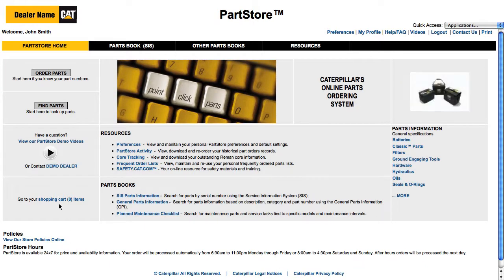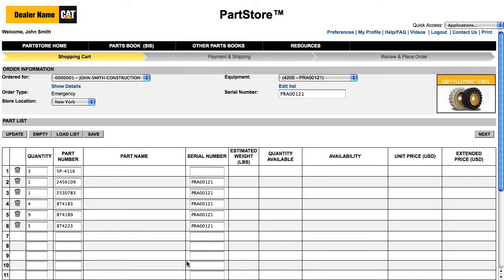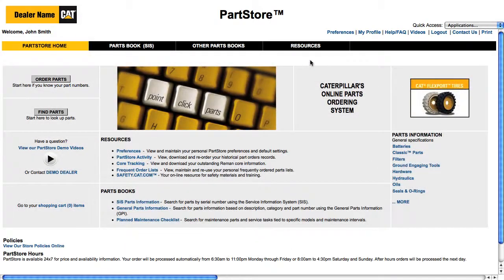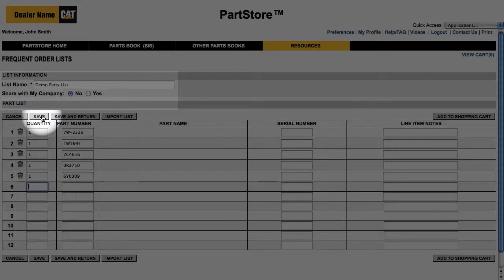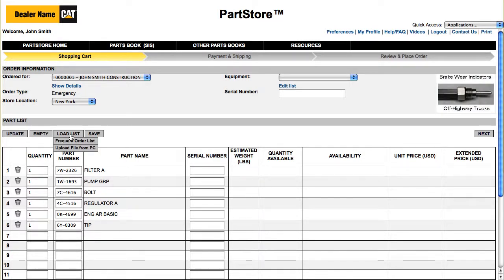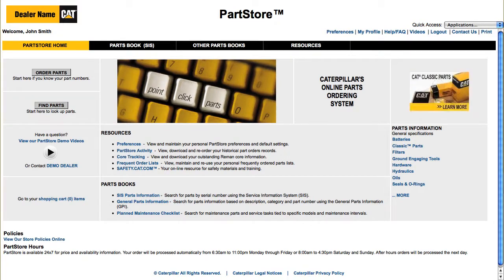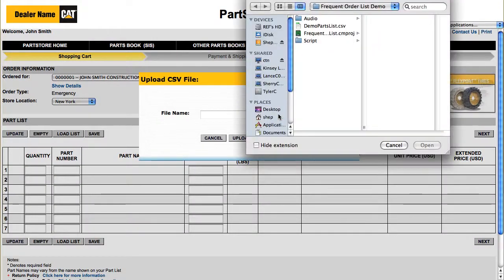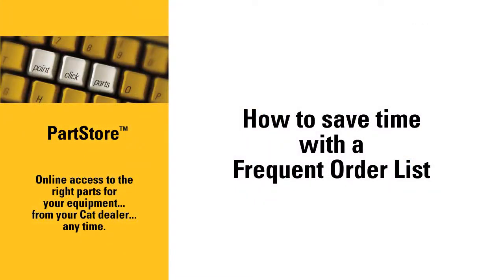Cat PartStore - How To Save Time By Using Frequent Order List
Learn how to save time ordering parts on the Cat PartStore by using the Frequent Order list.